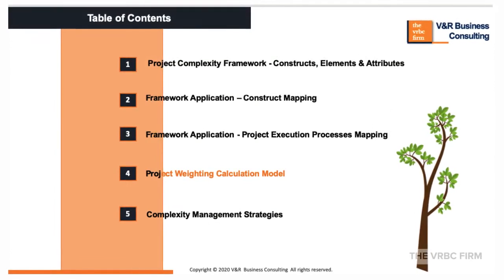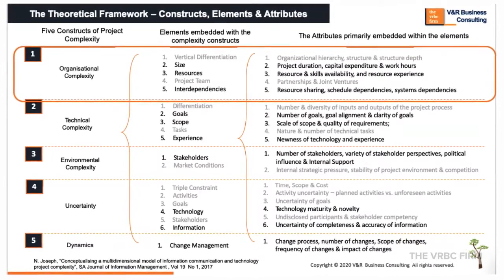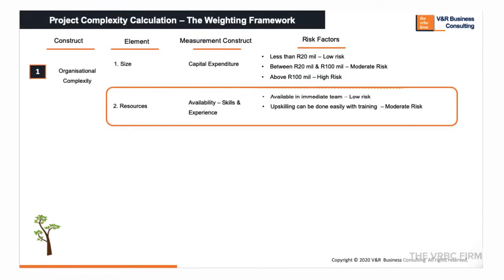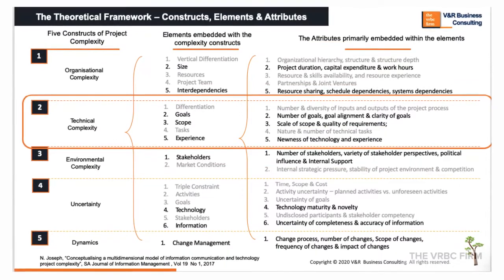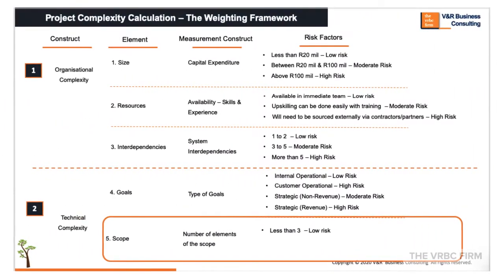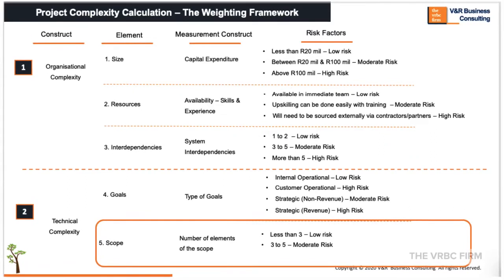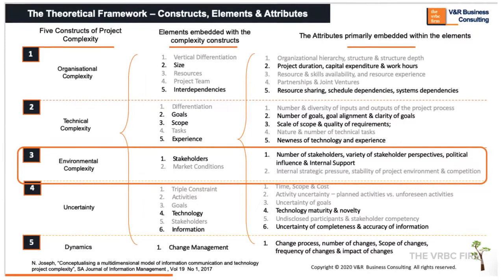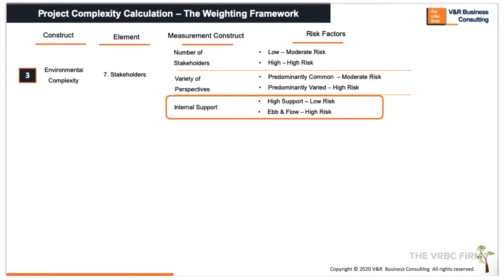4.1 Project Complexity Series - Complexity Calculation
CHAPTER 4.1 - Complexity Calculation

Project Complexity Calculation involves quantifying the various elements that contribute to a project's complexity to help project managers better plan, allocate resources, and mitigate risks. Calculating project complexity is essential for understanding the challenges a project might face and for tailoring management approaches to fit those challenges. Here's a detailed guide on how to calculate project complexity: